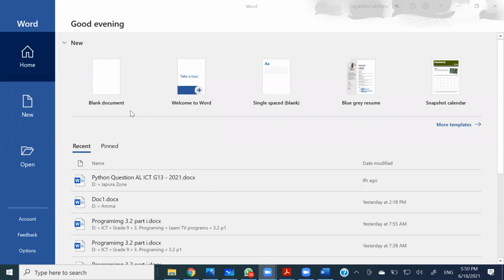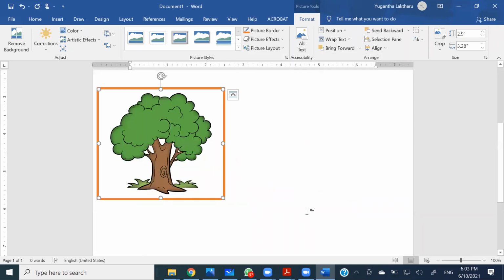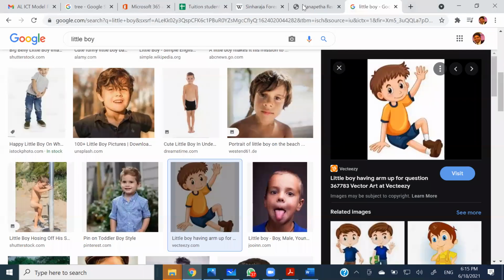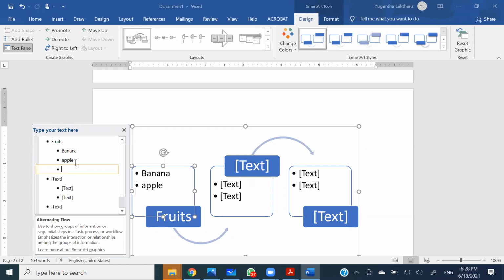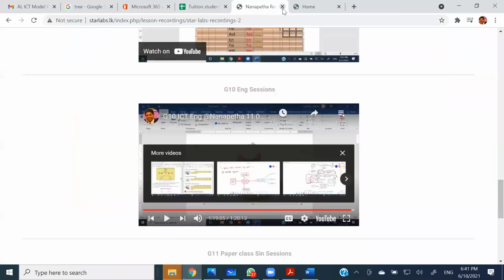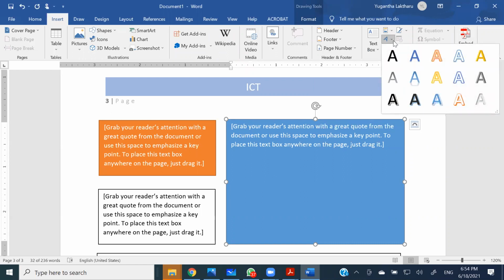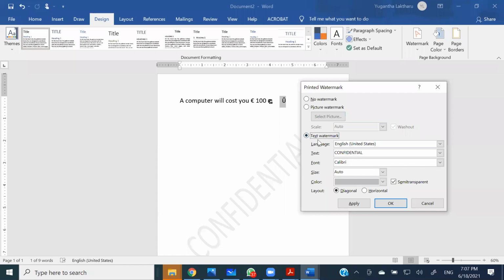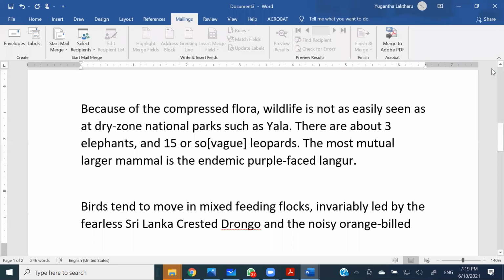G10 ICT Eng @Nanapetha 18 06 2021